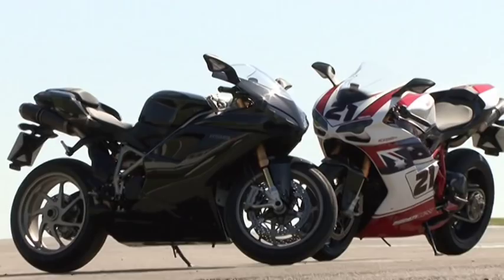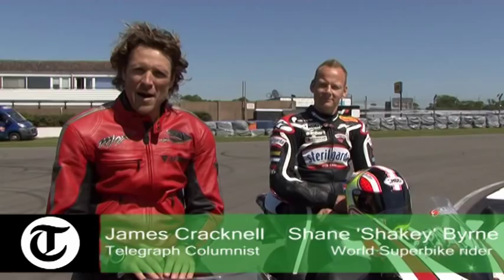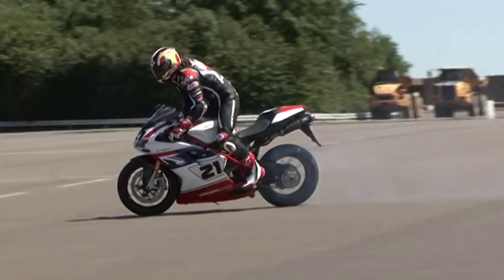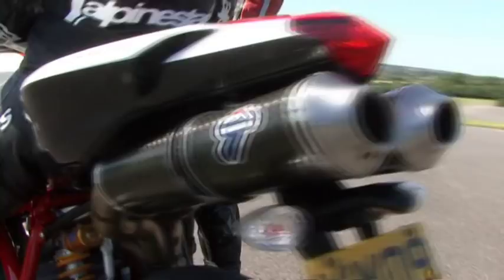Donington: James Cracknell, Shakey Byrne and Ducati 1198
Telegraph columnist and bike rider James Cracknell says Christmas has come early as he meets up with Shane 'Shakey' Byrne at Donington to try his new Ducati out.